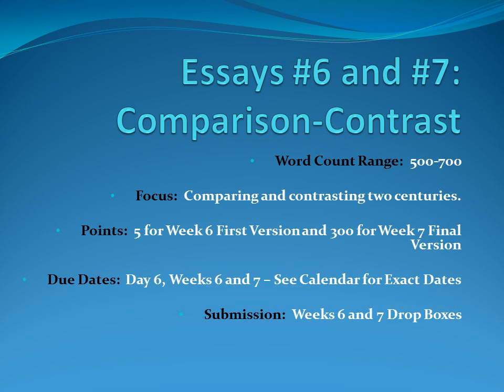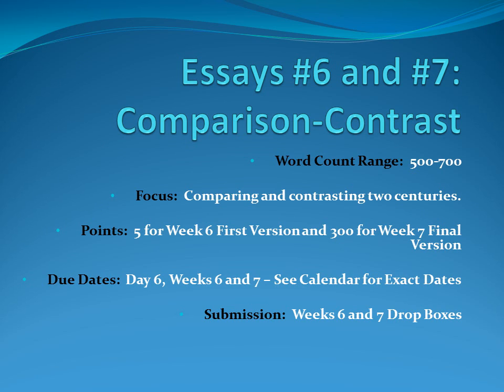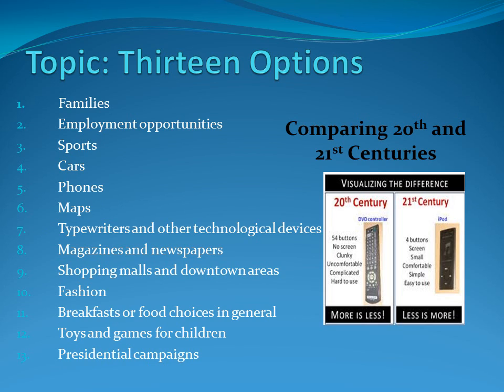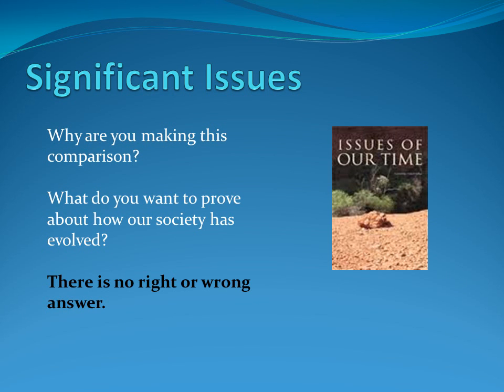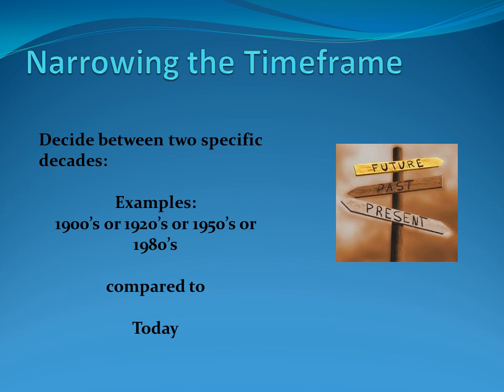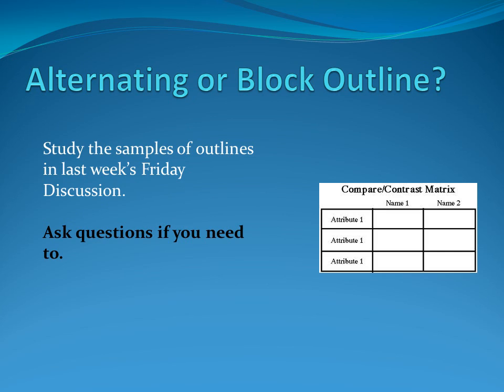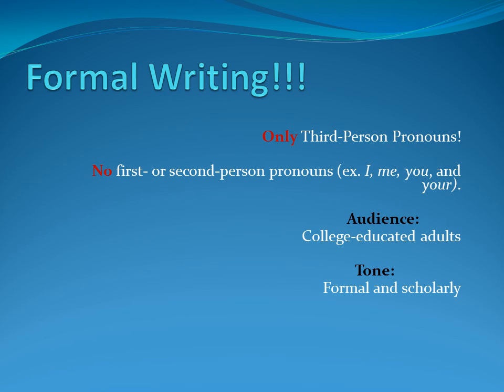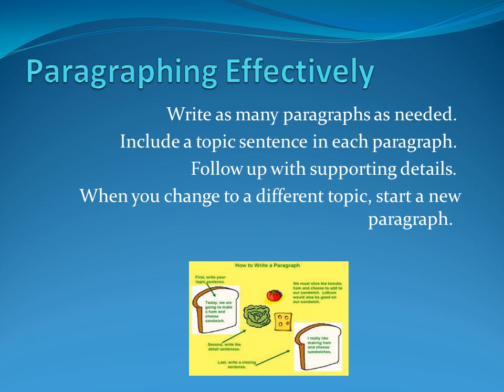Essay 5 PowerPoint 2014 Audio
Essays #6 and #7 PowerPoints